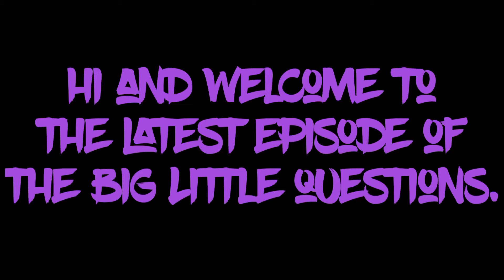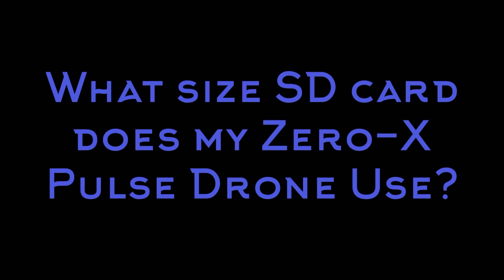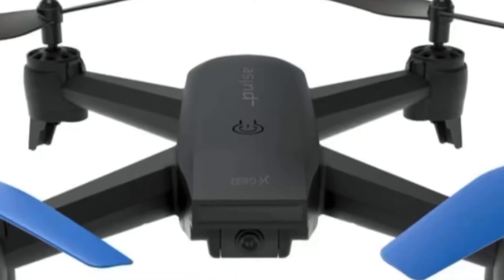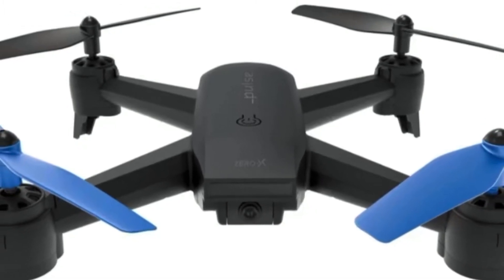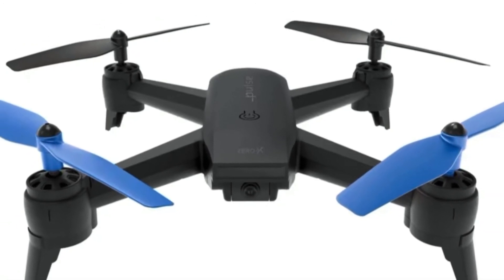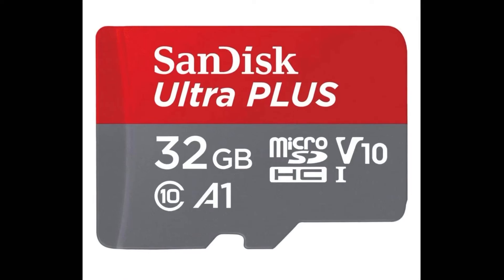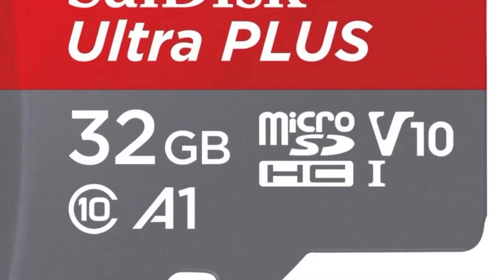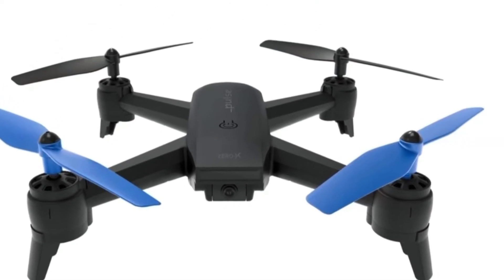What size SD card does my Zero-X pulse drone use?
michealfarmer.com This is a pesky little question indeed. If you didn’t have your glasses on or if you had a sales person who was not quite up to speed on the drones specs at the time of your purchase of the Zero-X Pulse drone than chances are you missed this small detail! The Zero-X Pulse drone can take an SD card up to 32 Gigabytes in size. An SD card larger than 32 gigabytes will not be able to be read by the Zero-X Pulse Drone as the device is not capable of using the exFat file system required to read larger capacity SD cards.